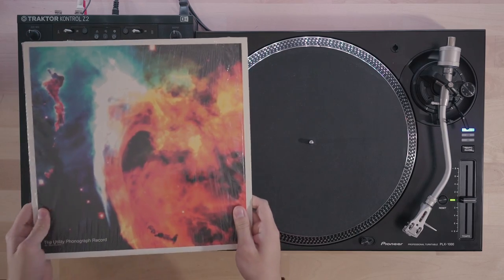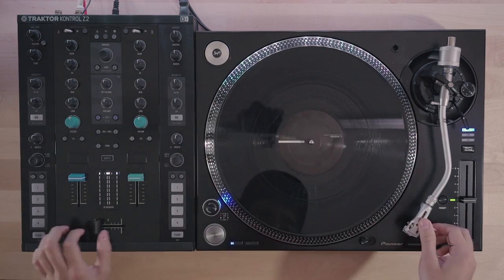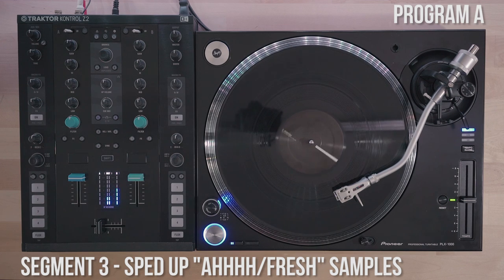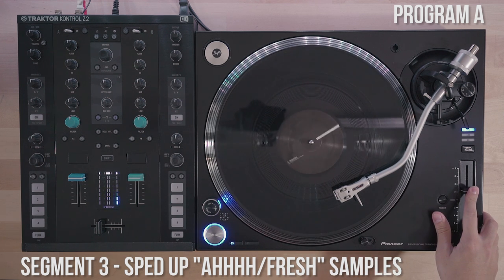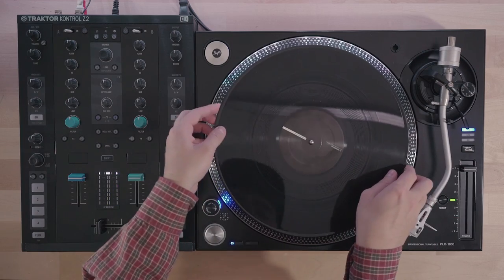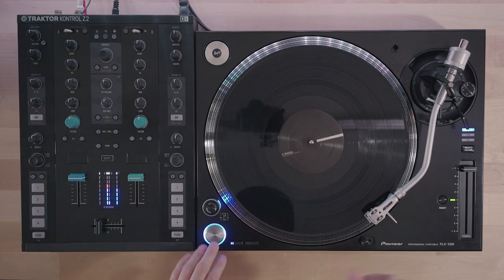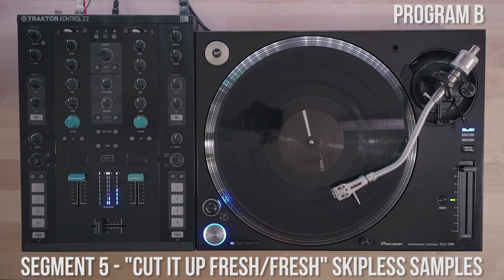The Scratch Crate - Episode 4 feat.Dopez (Utility Phonograph Record)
Special guest Dopez reviews a rare DJ tool, The Utility Phonograph Record by Ricci Rucker.